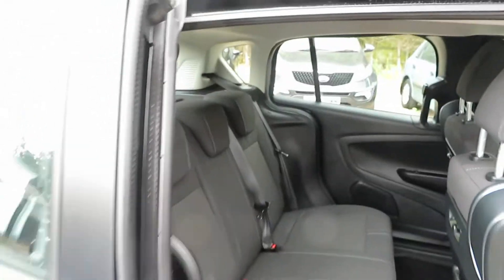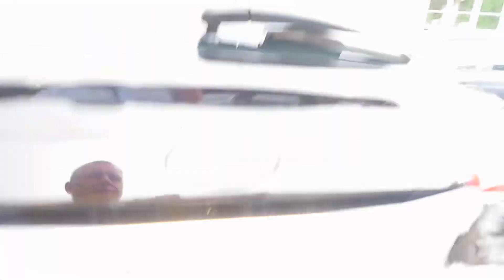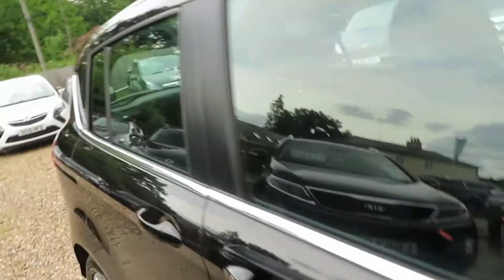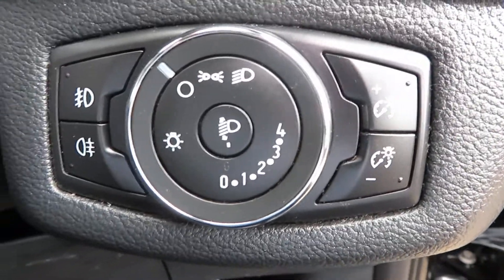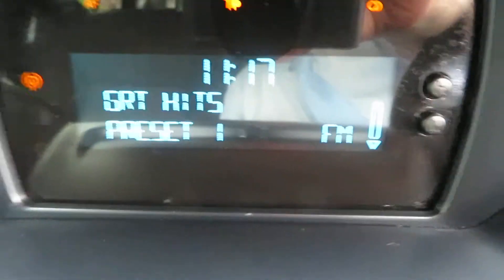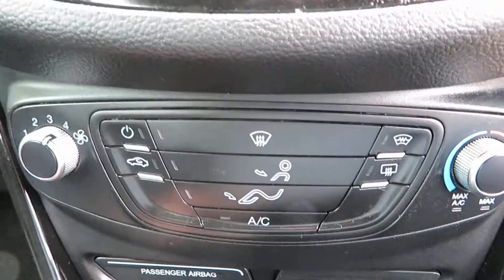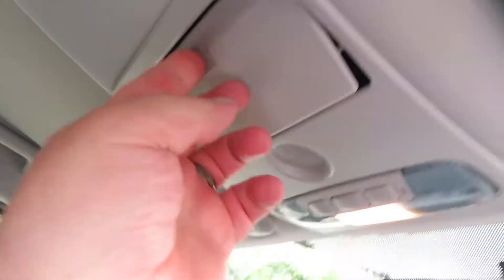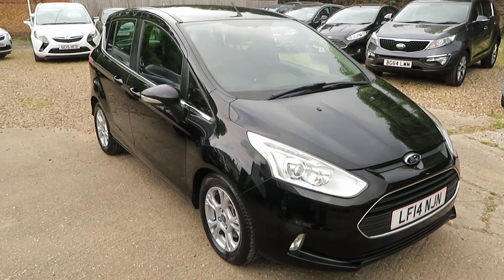FORD B-MAX 1.6 ZETEC POWERSHIFT